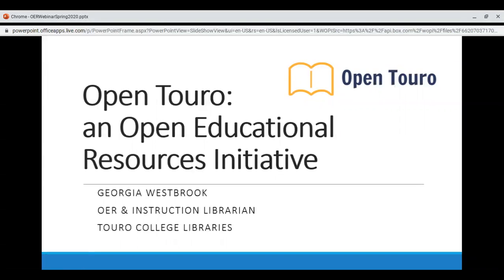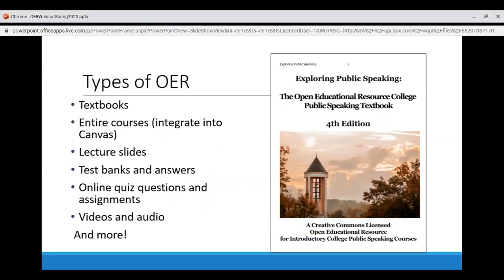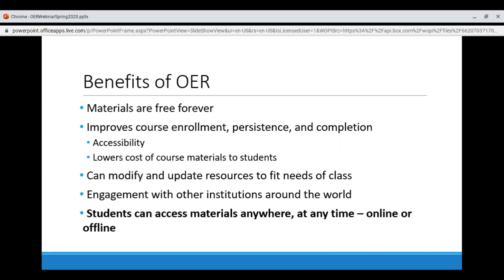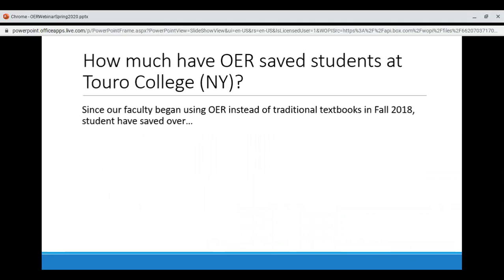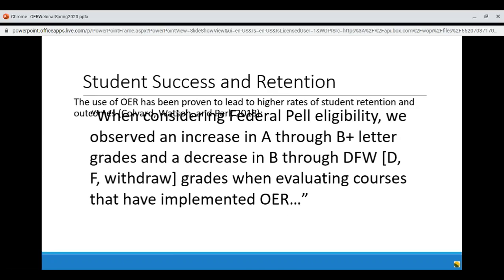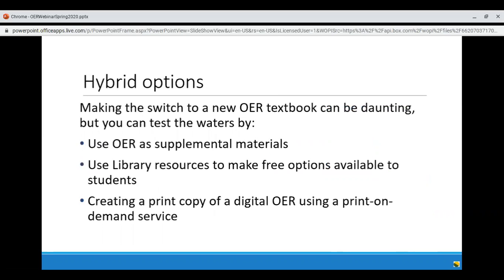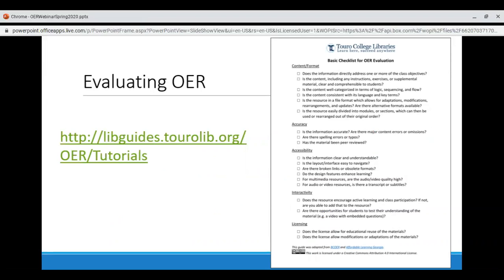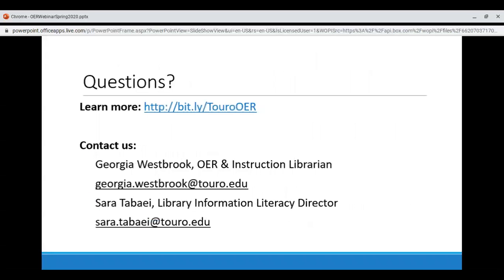Touro College Libraries Open Educational Resources Webinar - Spring 2020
This webinar is a brief introduction to Open Touro, Touro College's open educational resources initiative. It walks viewers through what OER are, why to use them, and how to incorporate them into their teaching.

For more information on open educational resources at Touro, check out our guide

And for more information on the Touro College Libraries, check out our